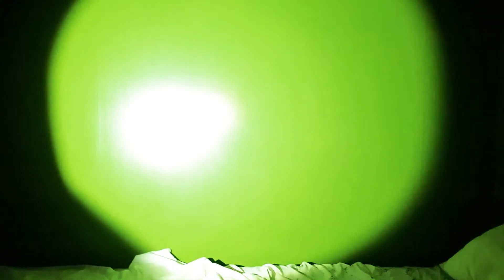Ozark Trail 12 Piece Camp Tool Flashlight Test Part 2 Episode 24